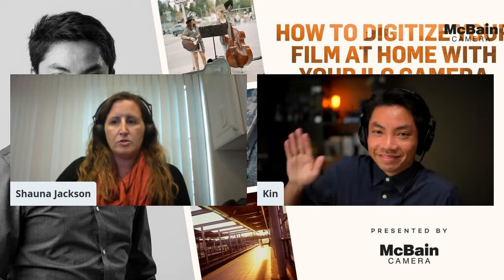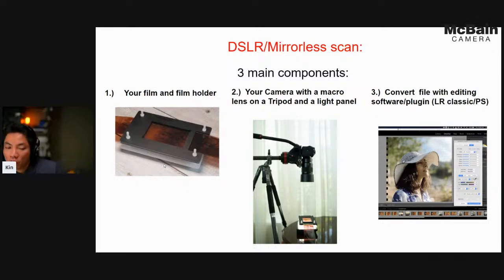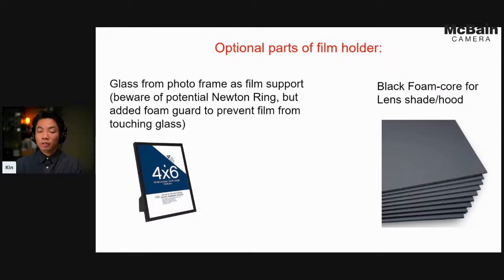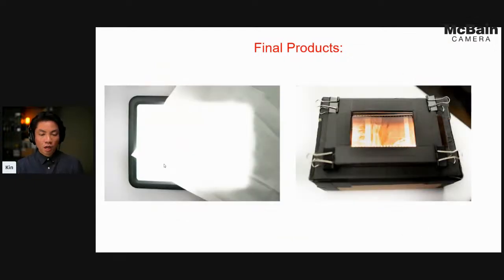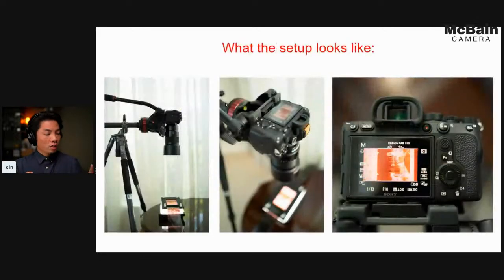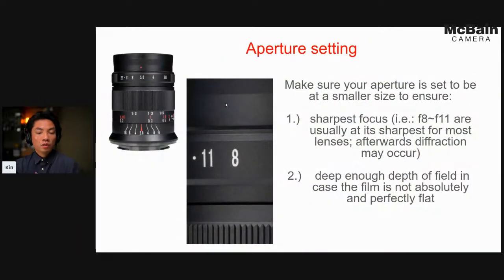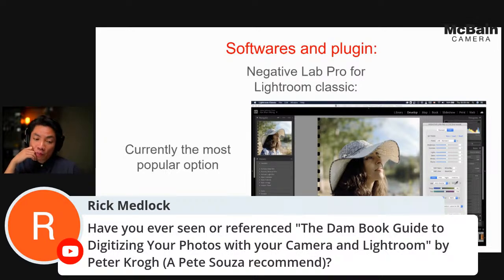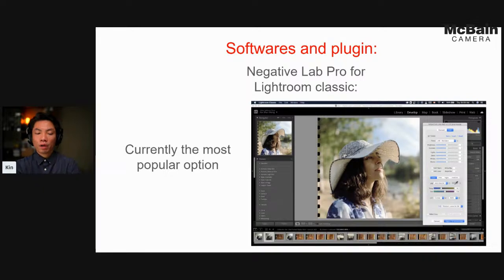How to Digitize Your Film at Home With Your ILC Camera – Sept. 16th @ 1PM MDT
September, 16th, 1PM MDT

With the massive resurgence of interest in film photography, many are revisiting the magical entity that is film. However, whether you want to digitalize those sweet analog shots that you just got back from processing, or you are curious about converting the old negatives that you have stored in a shoebox in your storage, or if you are simply wondering if there are options outside of lab scan or traditional flat-bed scanning, this workshop will help to introduce you to the concept of self-scanning.

This workshop will explore the basics of self-scanning at home with the DSLR or mirrorless that you already have. We will go through the basic setup you will need to get started, along with tips and tricks that may help you along the way!

Bio:
Kin Wong graduated from the Visual Arts program from University of British Columbia and had always had a passion for film photography. He had previously worked at a camera store and continue to work as a photographer and videographer for weddings/events/commercial and for government agency. Despite the industry transition to digital, his passion in film photography have never faded.

Products Kin will mention or use:

Lighting:
Godox M1 (or R1 for 35mm scanning)
Godox LEDP120C (run them on Sony NP-F batteries)
Godox LEDP260C (run them on Sony NP-F batteries)
Godox ES45

Lens:
7artisans 60mm f2.8 macro version 1 and 2

Others:
Essential Film Holder
Giottos AA1900 blower
Savage Gaffer Tape
Tripod (recommend one that can tilt the center column or have a crossbar)
Gloves